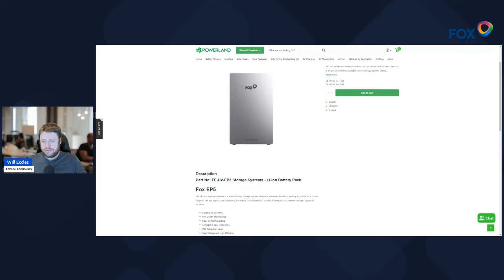Fox ESS EP5 Pricing announced and is already being stocked!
Following my previous video about the announcement of the foxess EP5 & EP11 high voltage battery range, I've found that the EP5 has now appeared for sale with pricing at £1,352 for a 4.66kWh battery bringing the cost of £290 per kWh. You can grow your solarsystem with 4 of these batteries in parallel using a combiner box.